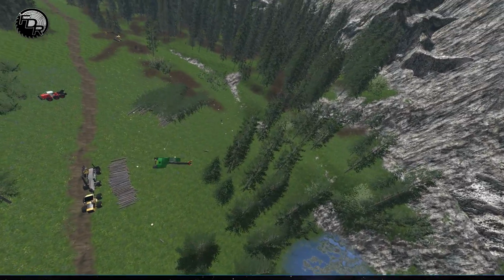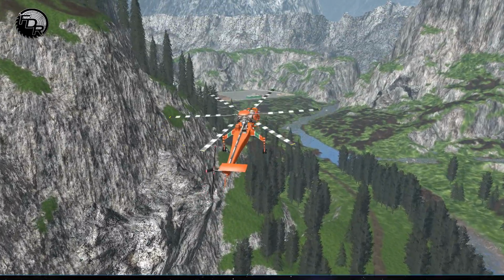Clearing The Old Stack